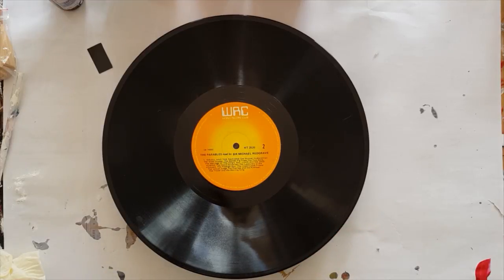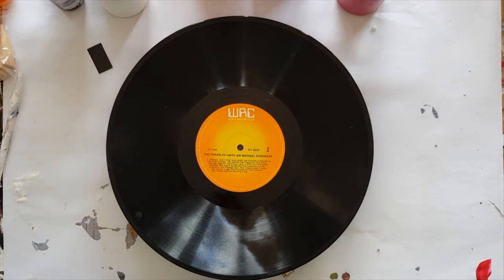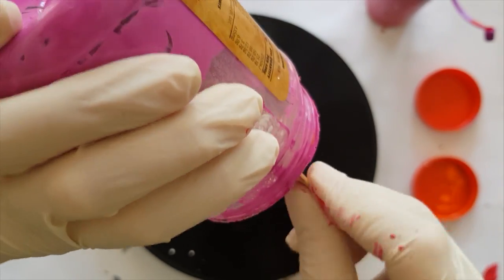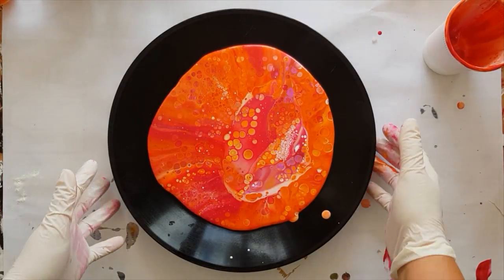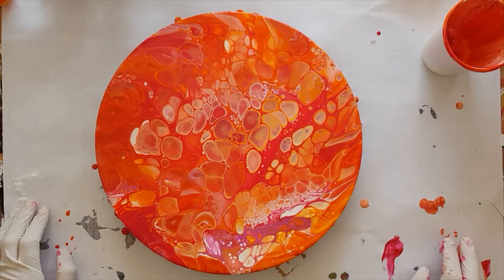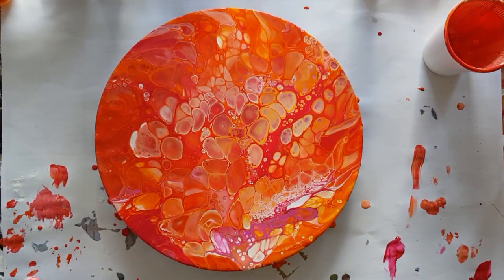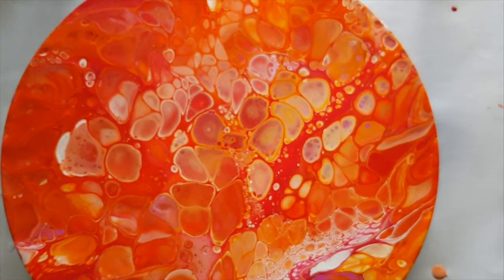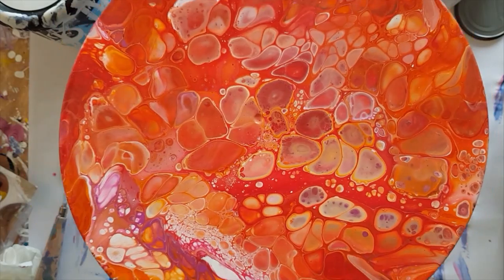117 Testing Varnishing the Record Label Before Pouring - Orange Flip Cup Delicious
1000 Subscribers FREE webinar "Unleashing Your Creativity" recording is now available so register to receive the recordings